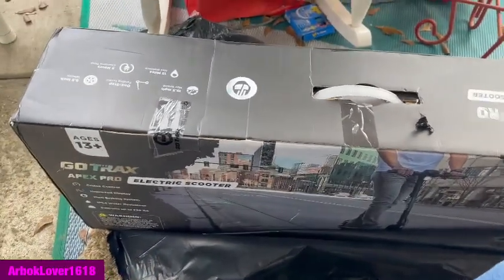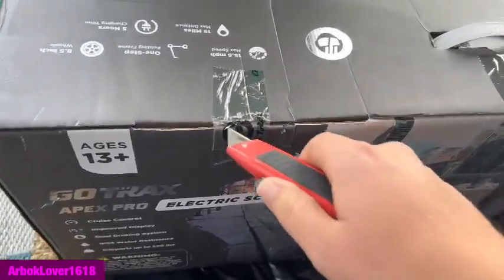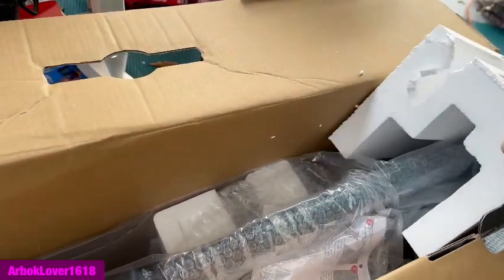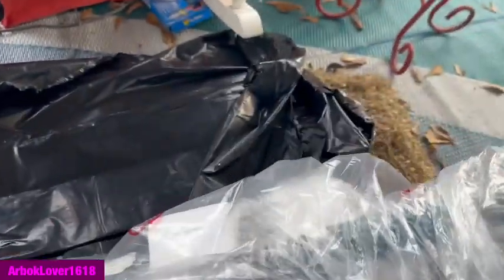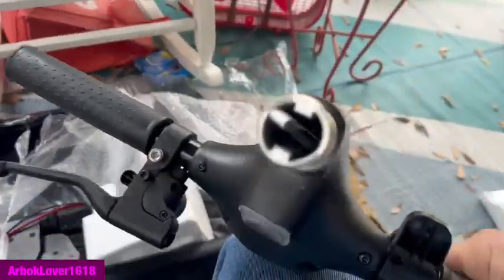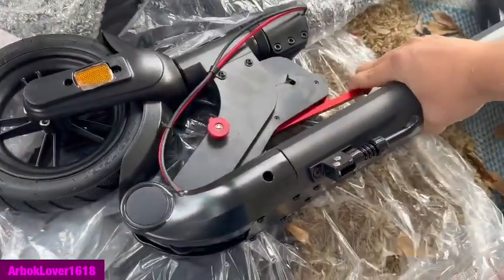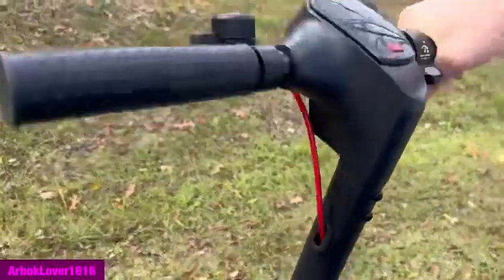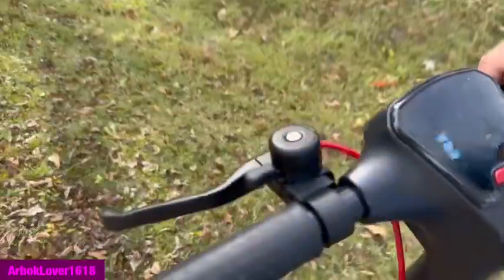My GoTrax Apex Pro | Community poll results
The poll results are in, and the majority of you wanted to see this. It is way off the topic I've basically set, but we'll be right back on topic in the next one. Also, I noticed that I forgot to add the intro, I must apologize for that.